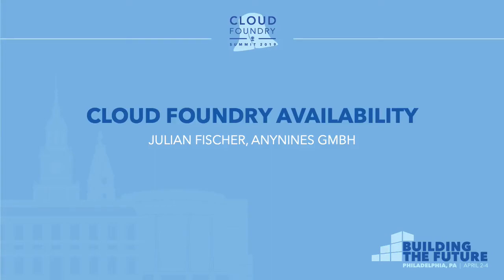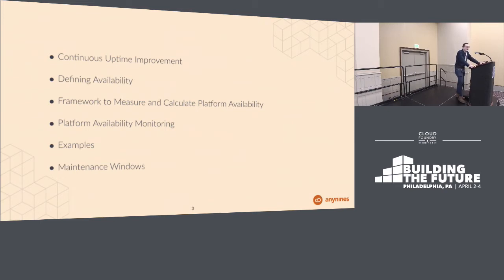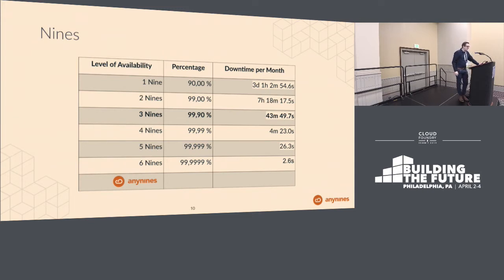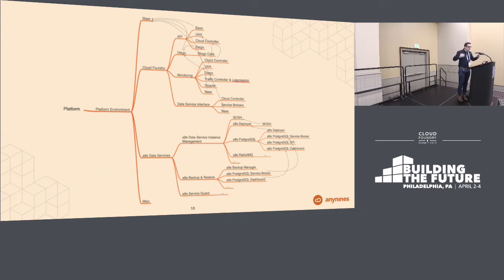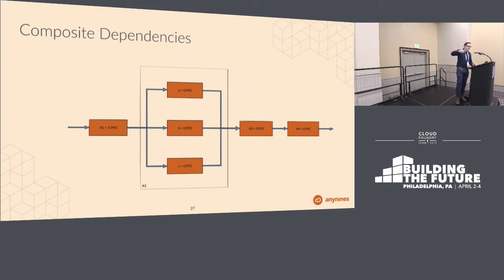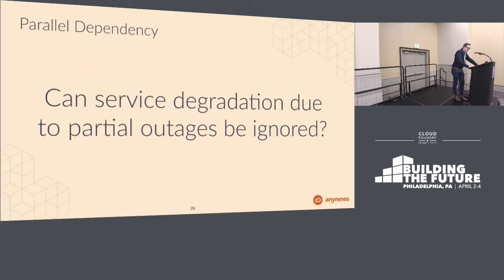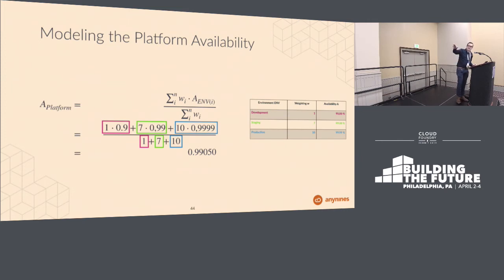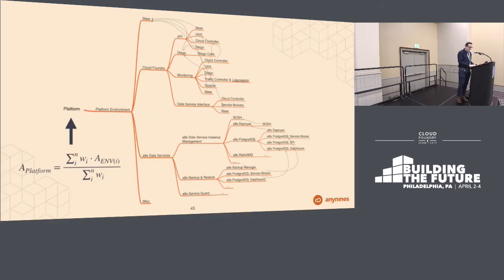Cloud Foundry Availability - Julian Fischer, anynines GmbH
The definition and measurement of availability is an integral part of any system’s operational concept. This talk guides through the definition of availability of a Cloud Foundry based platform. This involves the question on what subsystems are relevant to the definition and how they contribute to the availability metric in the end. Once, a definition has been found a brief the measurement of availability is discussed. With a well defined availability metric at hand, the journey of uptime optimization can be started and will be briefly elaborated. By the end of this journey, you will have learned about defining, measuring and improving the availability of not only Cloud Foundry but complex distributed systems in general and know why maintenance windows become obsolete.

About Julian Fischer
Julian Fischer is CEO of anynines, a well established platform consultancy. As an expert for digital transformation he has been attending hundreds of IT conferences and speaking at dozens. In more than fifteen years, he has built several application platforms with various automation tools. His latest interests are Cloud Foundry, BOSH and Kubernetes. The automation of platforms and data services have become his passion.